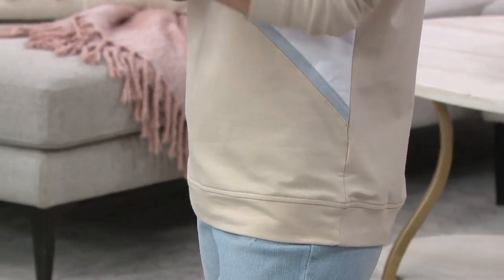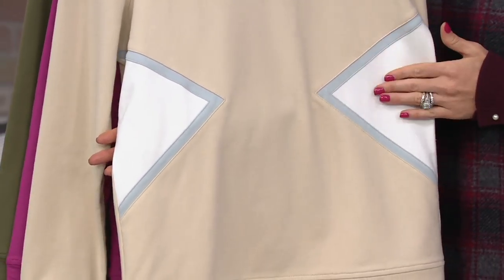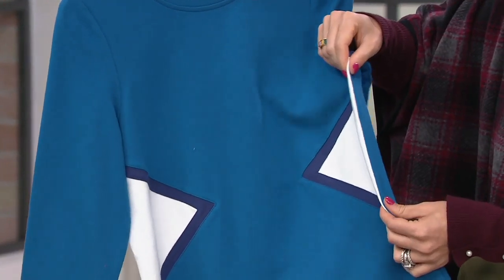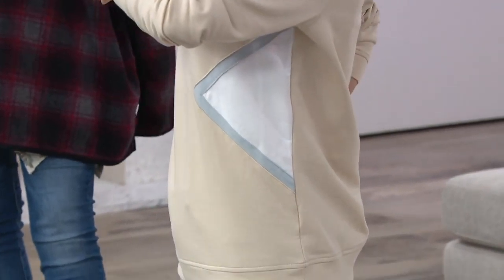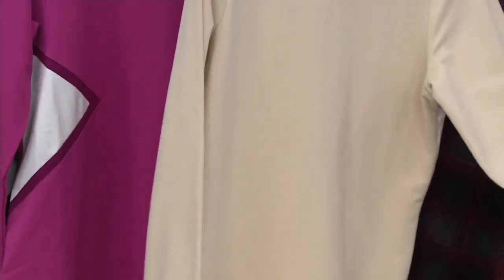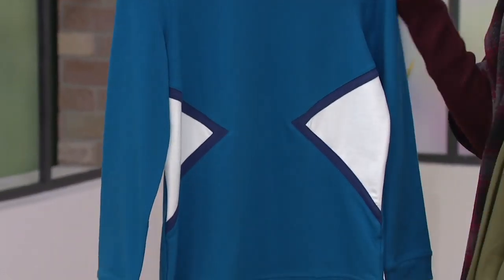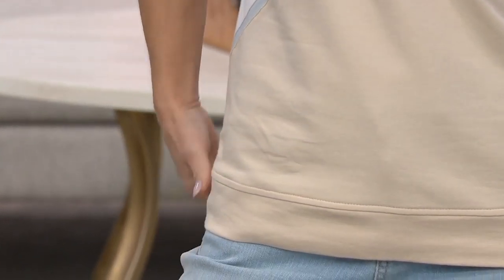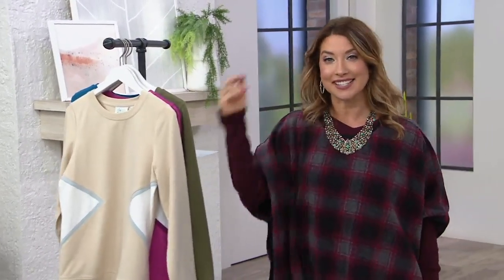Denim & Co. Active French Terry Long-Sleeve Color-Block Top on QVC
Denim & Co. Active French Terry Long-Sleeve Color-Block Top

Cool morning jogs on the beach have nothing on this soft color blocked top. From Denim & Co.&reg; Fashions.